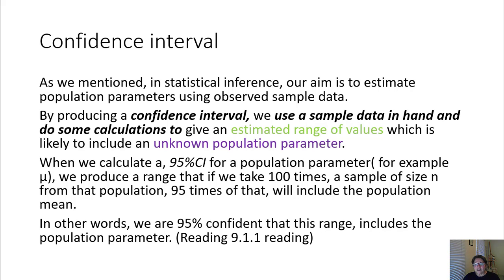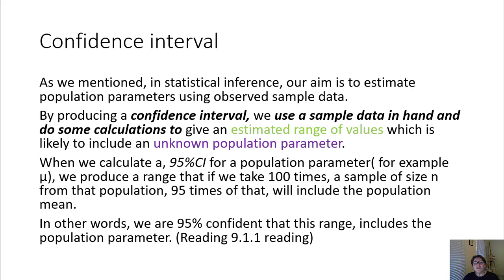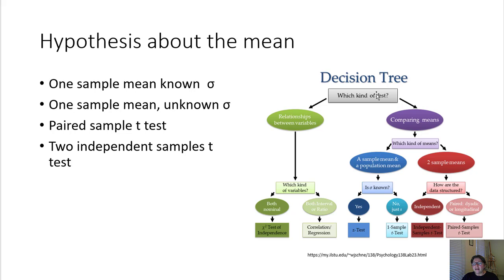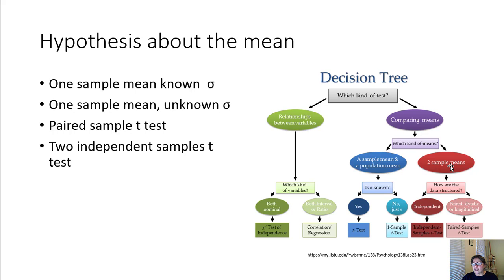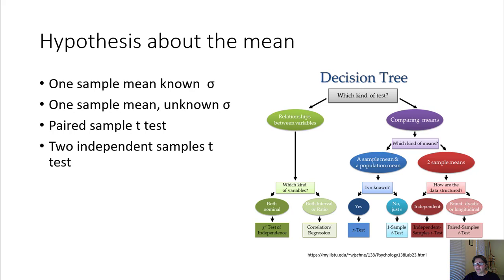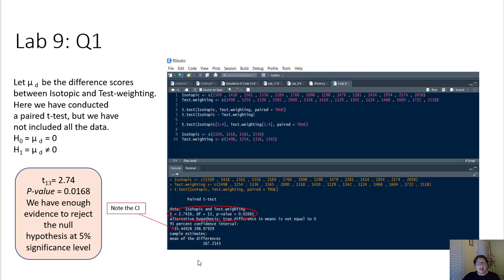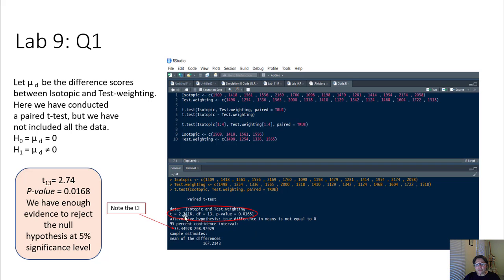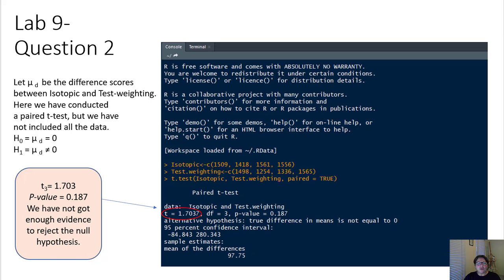Week 9- Part 3-lab